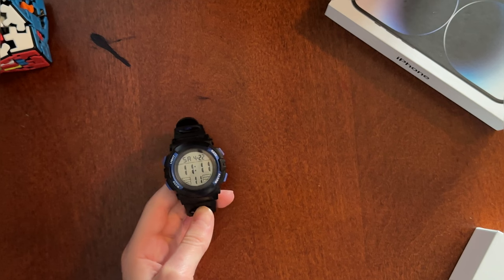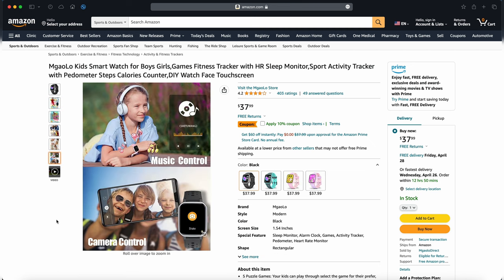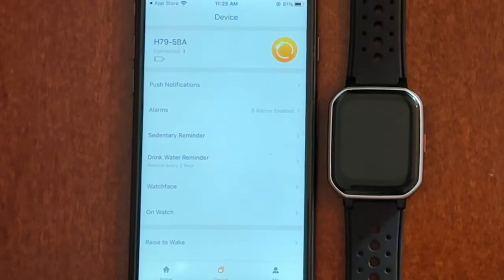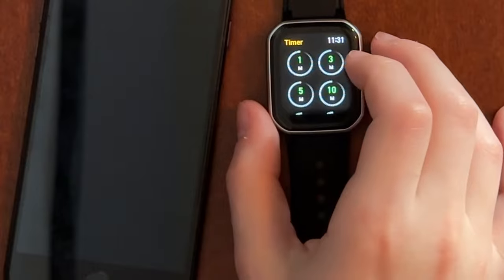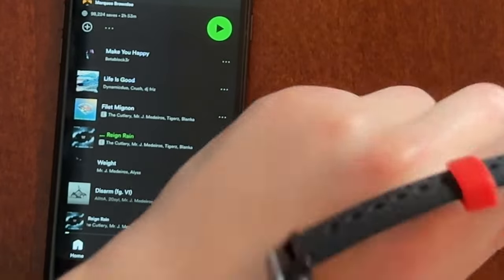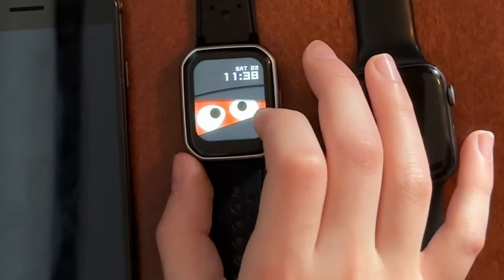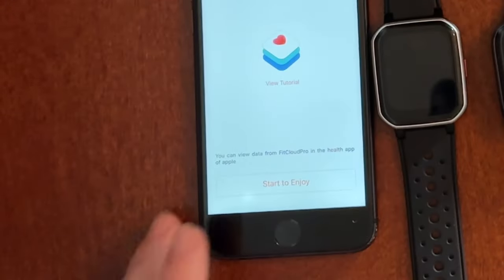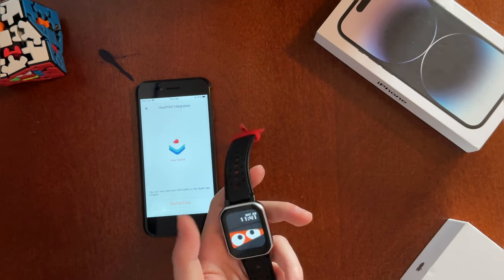Should YOU Buy A Knockoff Apple Watch?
Current Favorite Youtuber: @Mrwhosetheboss